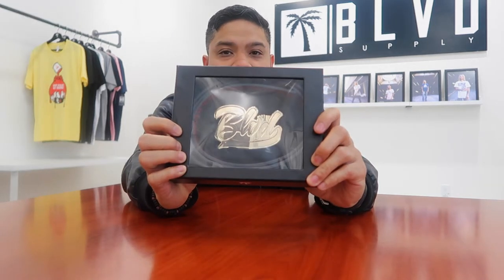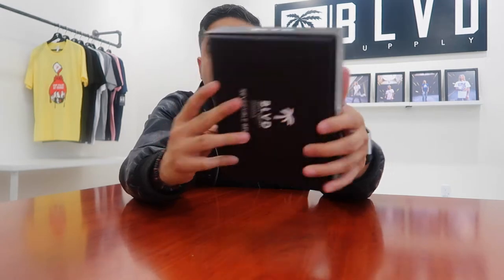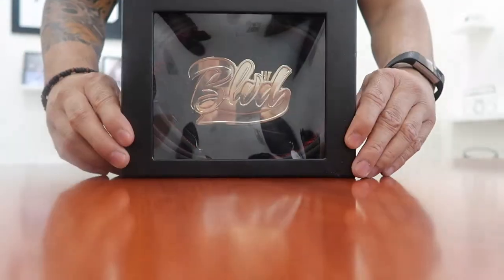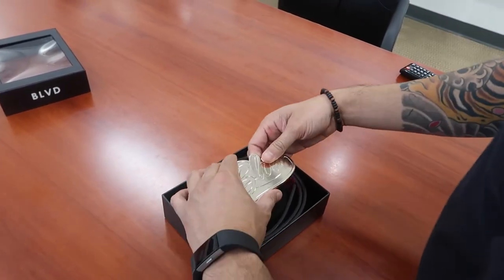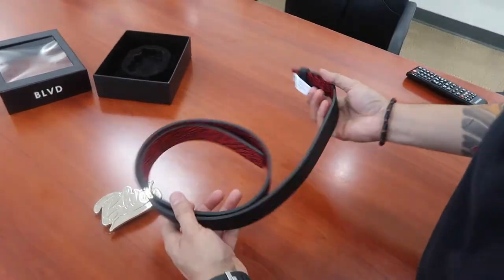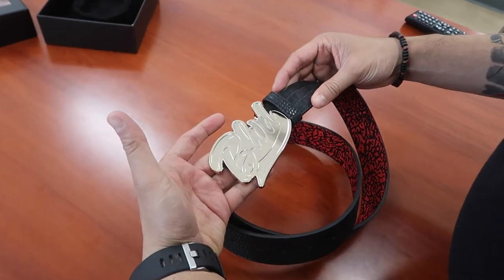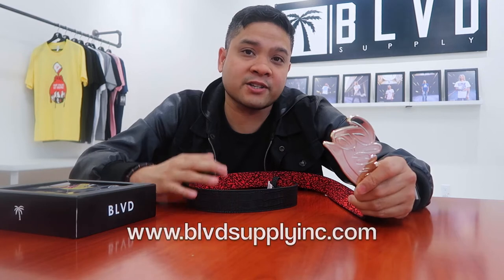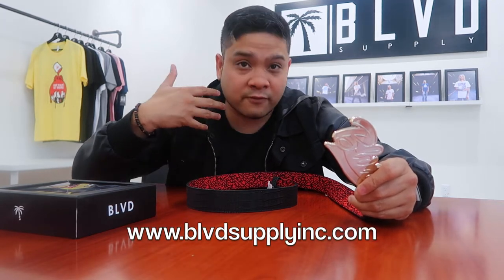ORIAN BELT by BLVD SUPPLY CO. (UNBOXING)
Want to start a fashion brand or clothing line? Let clothing brand mentor Jon Phenom help.

I offer consultation/ brand coaching for start-ups.
 +Design +Brand Strategy +Production +Streamlining